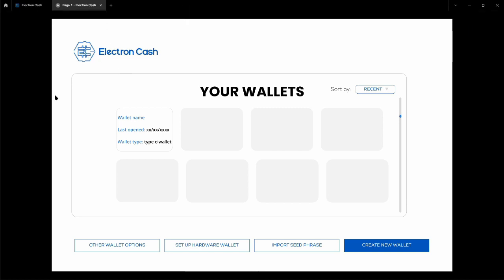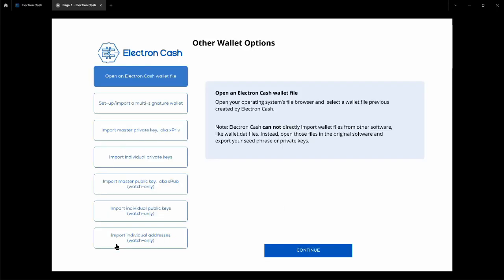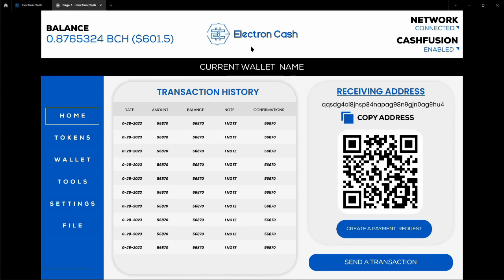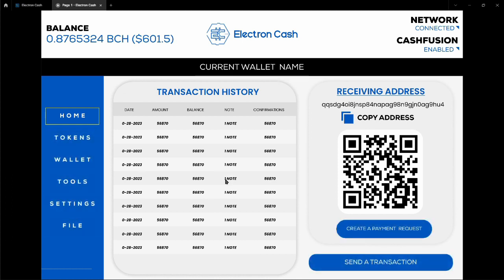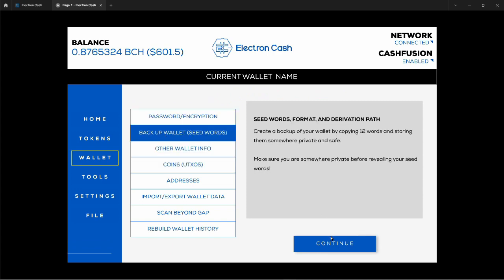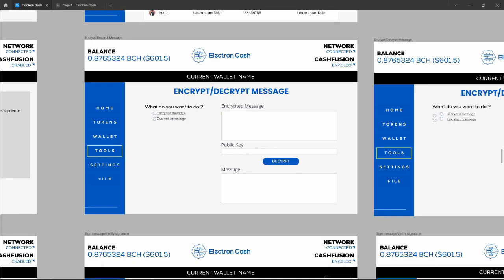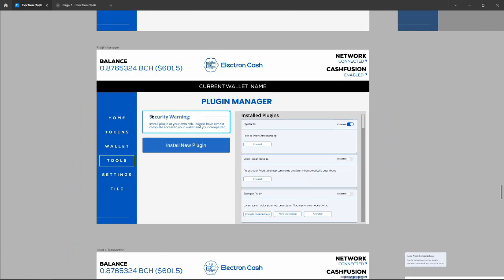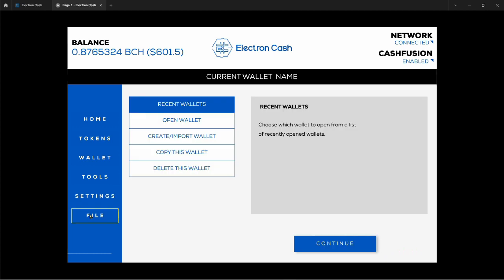Electron Cash user interface redesign proposal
bitcoincash:qzasahmjxvlh24ukfzcm2chm24m2ntw7uvd3dmjj4w